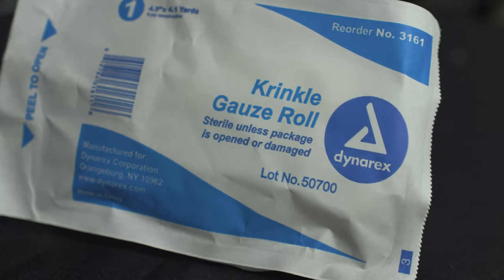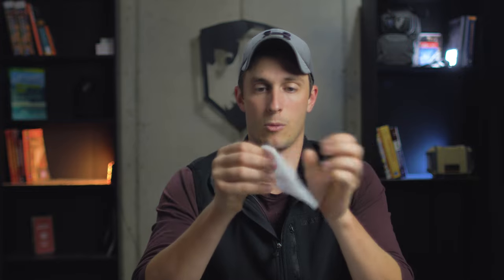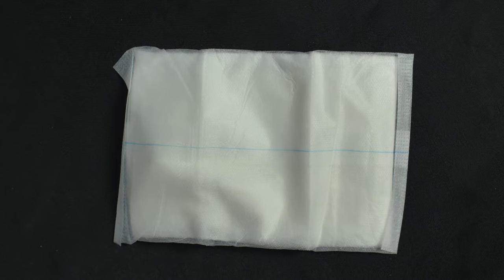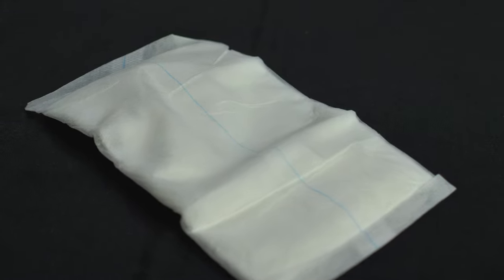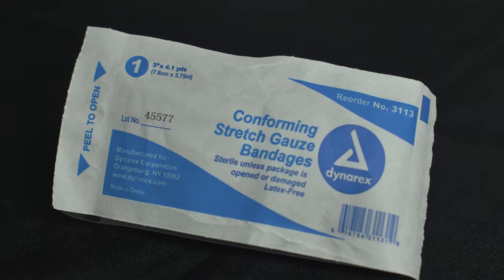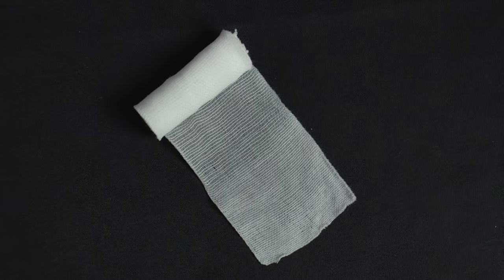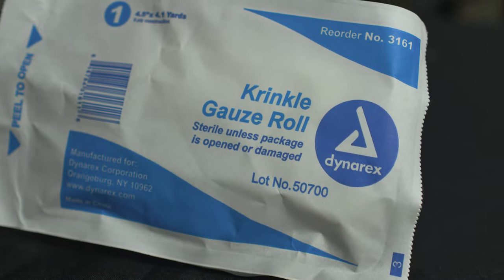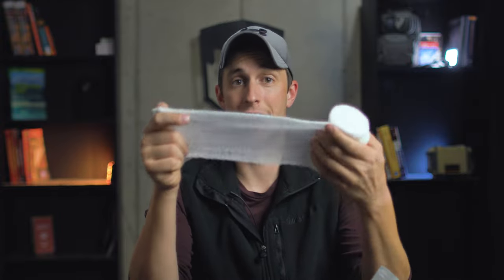Differences Between Different Gauze For Bandaging - 4x4s, Combine Pads and Rolled Gauze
Here is a brief overview of the common types of gauze and some of the gauze that we stock in our medical kits.

4x4 gauze pads
Combine Pads
Stretch Gauze Rolls
Crinkle Gauze Rolls